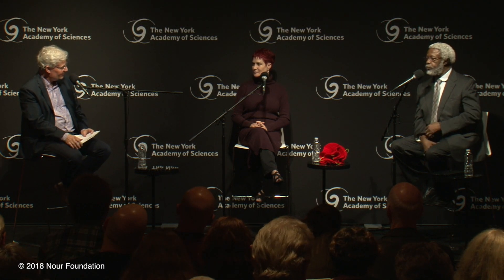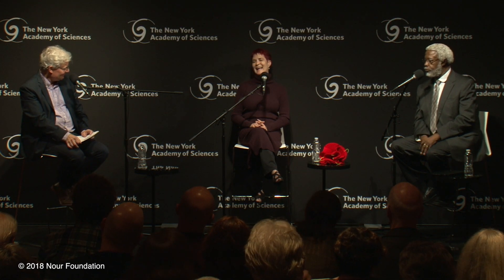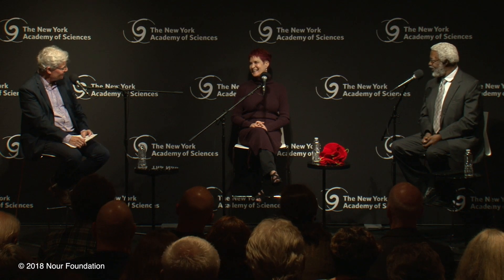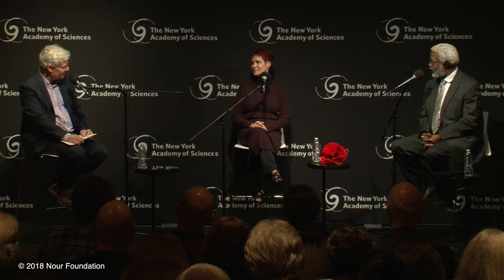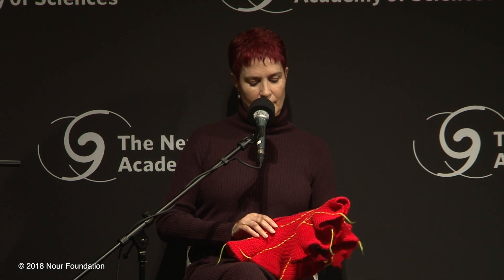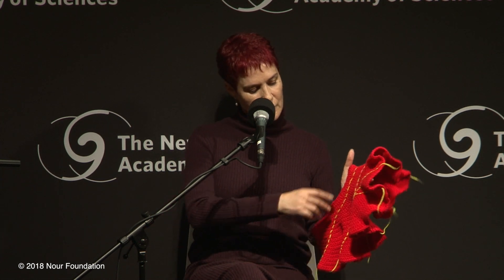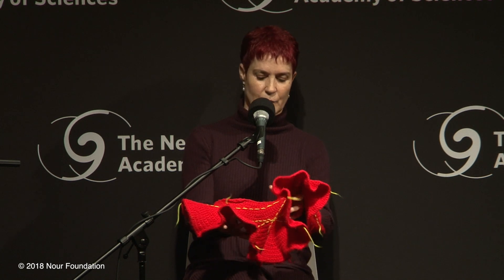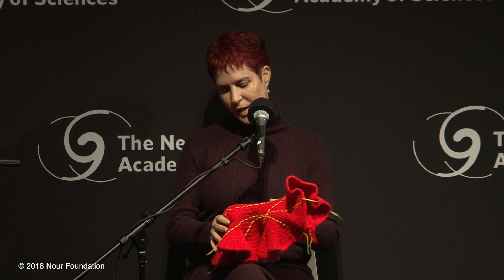A "Stitchery Woolen Proof" of Hybperbolic Geometry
Science writer Margaret Wertheim explains the genius behind Dr. Daina Taimina's hyperbolic crochet to Steve Paulson.

This is an excerpt from "The Mystery of Our Mathematical Universe" recorded on October 10, 2018 at The New York Academy of Sciences. For the video of the complete discussion,